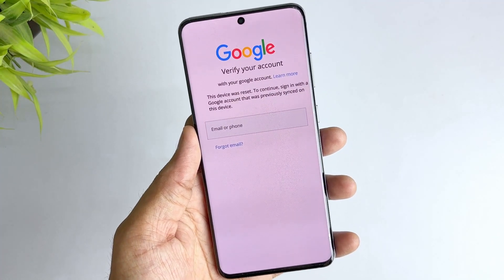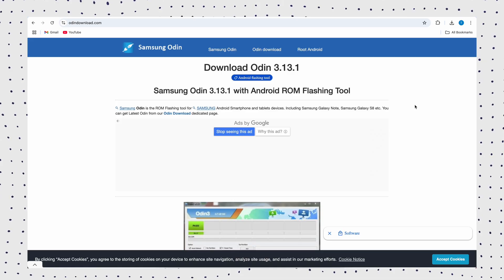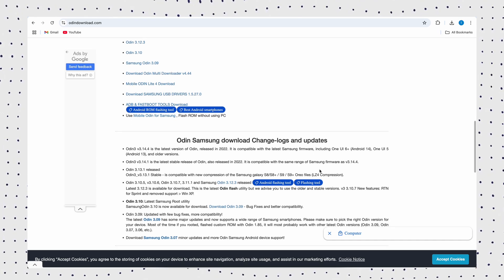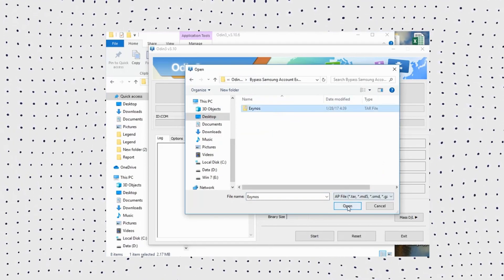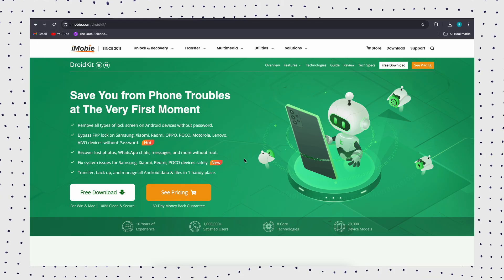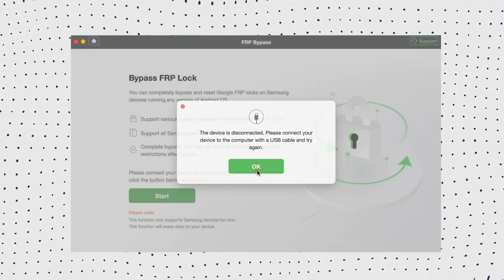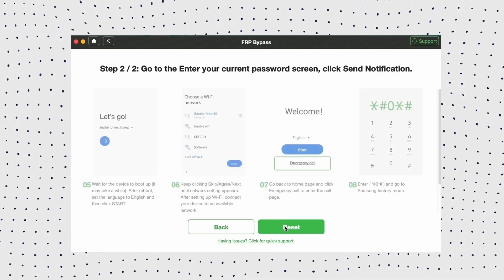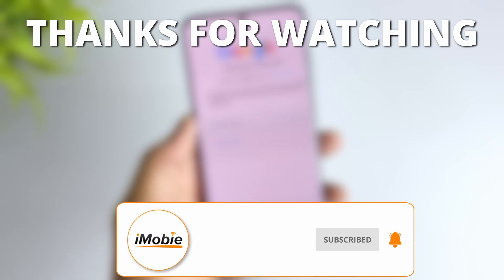[100% DONE] How to Disable FRP Lock in Download Mode?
If your phone is inaccessible after a factory reset, the culprit is most likely the Factory Reset Protection (FRP). One way to disable Samsung FRP lock is to put your phone in Download mode and use the official flashing tool Odin. In this video we'll walk you through this method and provide an effective alternative.
0:00 Intro
0:31 How to Disable FRP Lock with Odin in Download Mode
1:52 How to Disable FRP Lock in Download Mode Alternative to Ordin